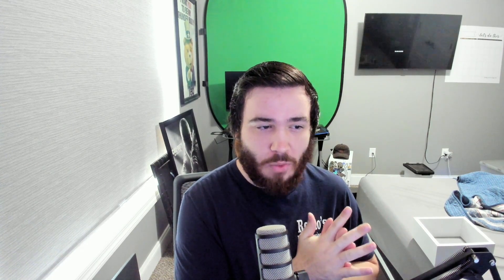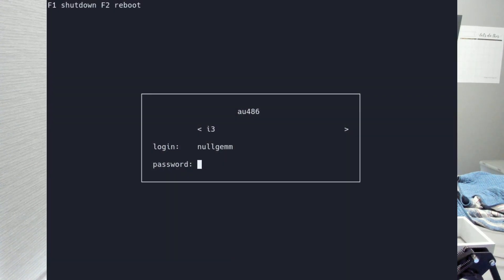Do You Need A Login or Display Manager? My Thoughts.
Someone in the last livestream, brought up this topic and I thought we should discuss it a little. I typically don't use a display manager, login screen, whatever you may call them. I am of the opinion that they aren't necessary, can be fun and look good.

I have had some issues with them in the past so I don't use one unless I am feeling like it or using one with a full desktop environment. Let me know your opinions in the comments below!